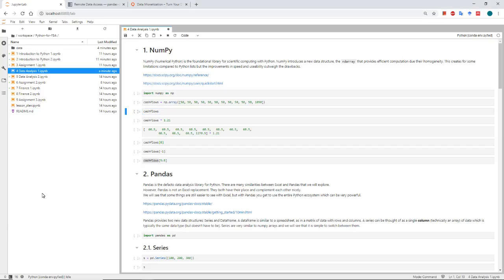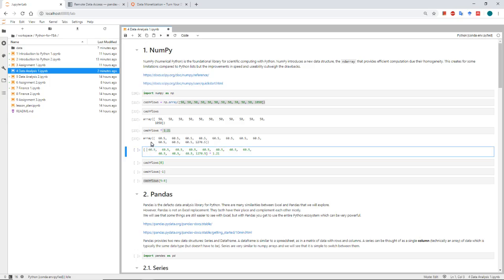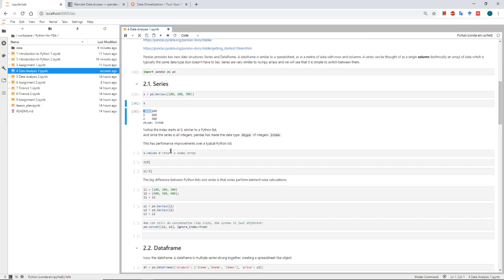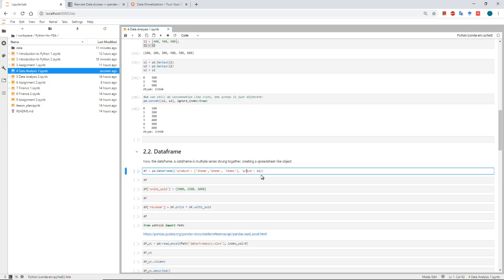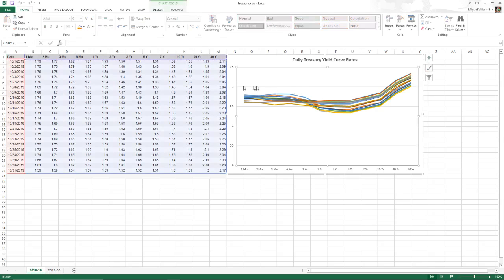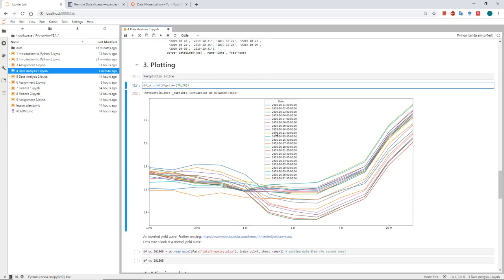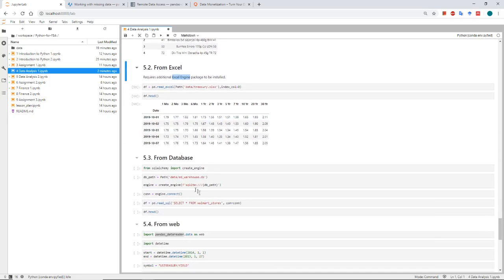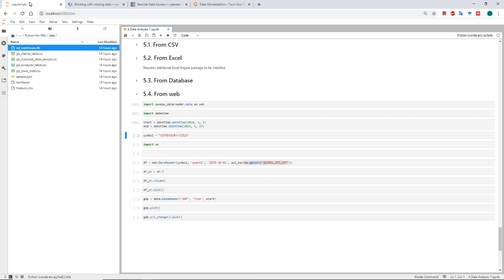Python for Financial Analysts: Lesson 3